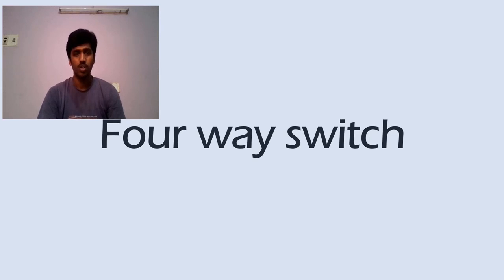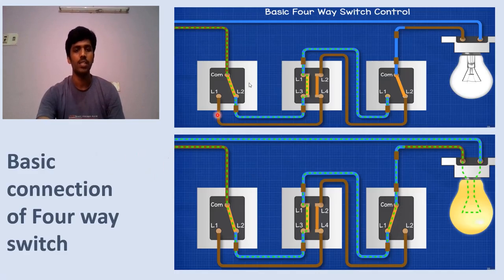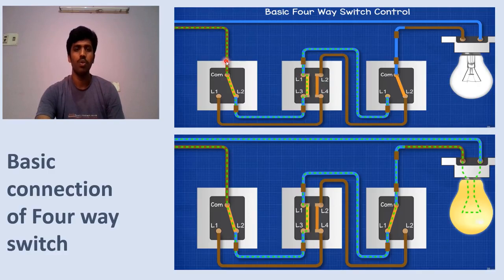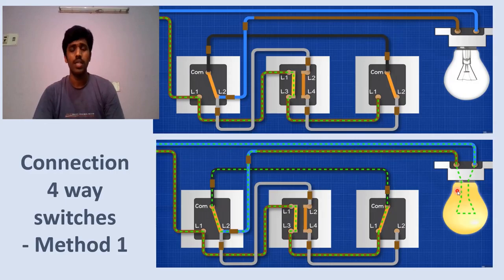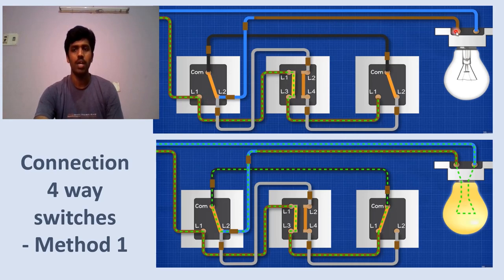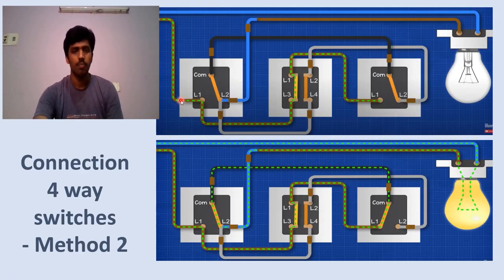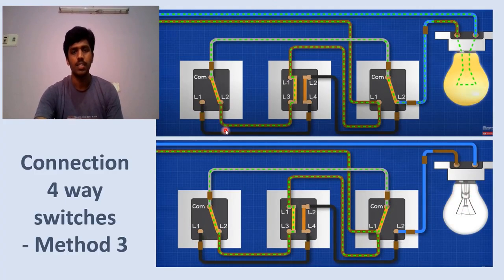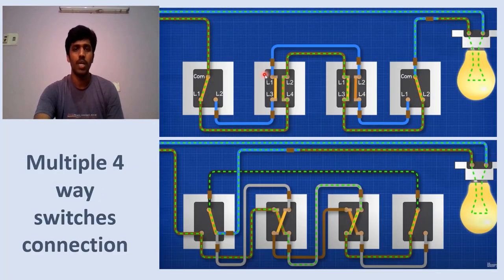4 way switch